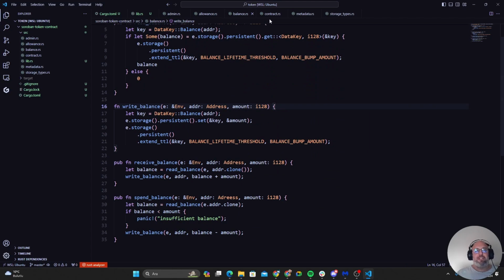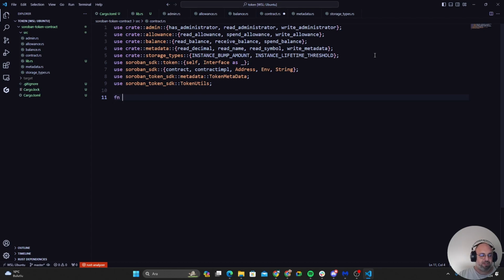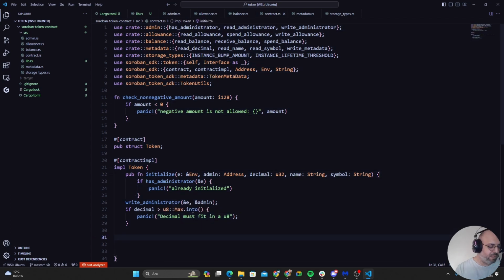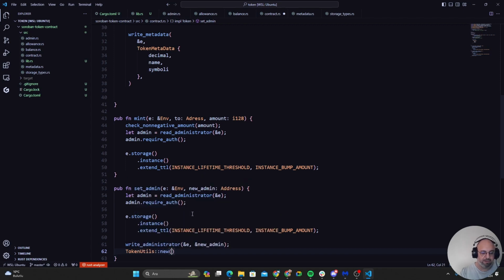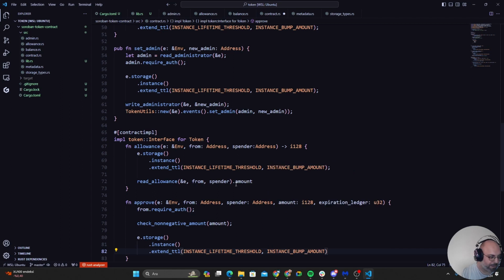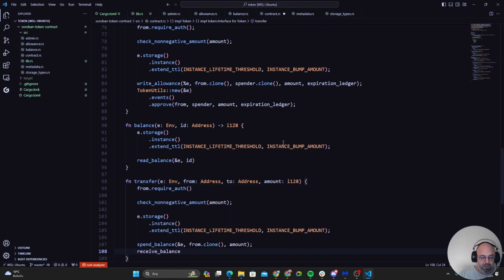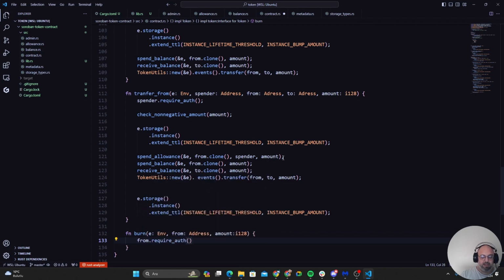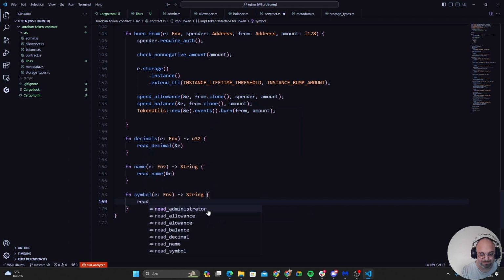Smart Contract Tutorial: Stellar Token Implementation #8 | Build on Stellar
In this detailed video, we take you through the implementation of a comprehensive token contract using Soran SDK for Stellar. 🚀 Learn how to build essential functions like minting, transferring, burning, and managing balances. We also cover advanced features such as allowance management, metadata handling, and contract storage. This tutorial ensures a thorough understanding of secure and efficient smart contract design.

👉 Dive deeper into blockchain development by checking out our playlist for more tutorials!

00:00 - Introduction and Overview
00:05 - Setting Up the Contract
01:04 - Using Crates for Admin, Balance, and Metadata
02:30 - Storage Types and Threshold Calculations
03:30 - Writing Functions: Initialize and Check Non-Negative Amounts
07:00 - Mint Function Implementation
11:00 - Transfer and TransferFrom Functions
20:52 - Burn and BurnFrom Functions
30:00 - Implementing Metadata Functions (Decimals, Name, and Symbol)
31:50 - Wrapping Up and Next Steps

TOPICS: blockchain, Web3, token contracts